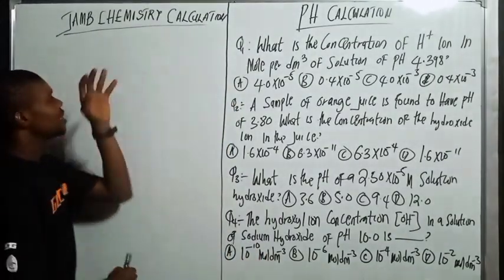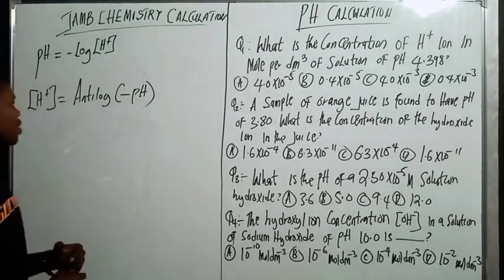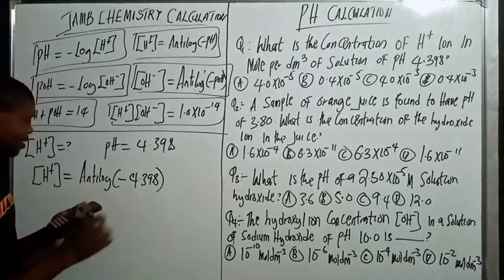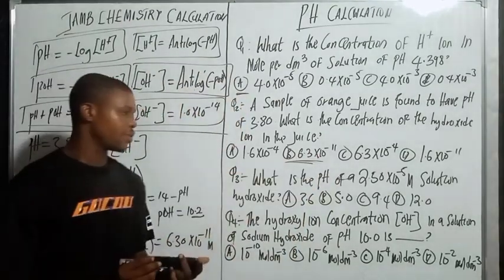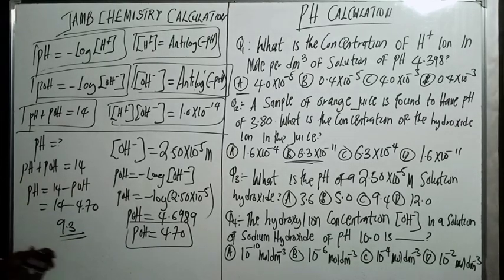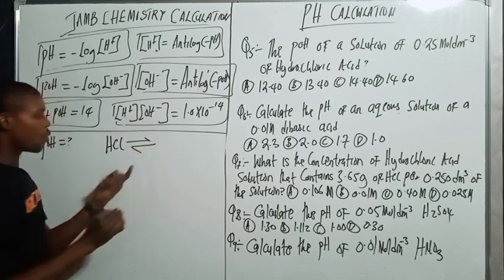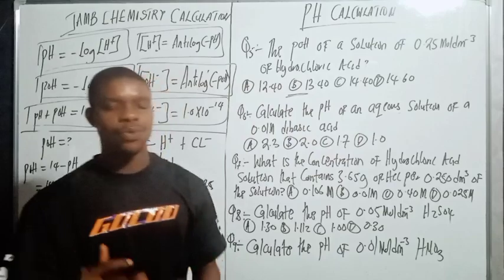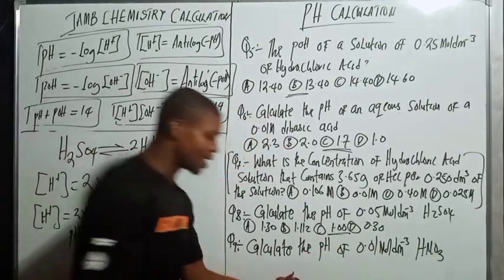2024 JAMB CHEMISTRY CLASS - CALCULATION OF pH, pOH, H+ and OH- concentration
Watch this Video on Jamb chemistry Calculation that will Teach You pH calculation step by step.

if you are going to write this up coming 2024, and you still have issues solving pH problem under acid and base then this video is the best video that will teach you everything you need to know..

here are the things you are going to Learn

- master all the formulas in solving acid and base ph problem
- master how to solve problem using this formulas
-master how to solve different type of questions in jamb under acid and base

here are videos on chemistry calculations
gas laws calculation